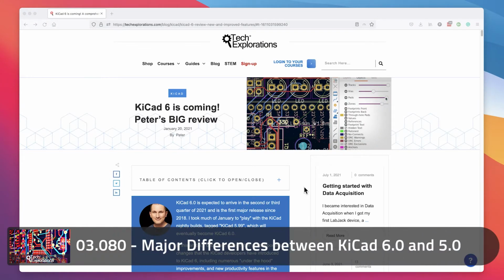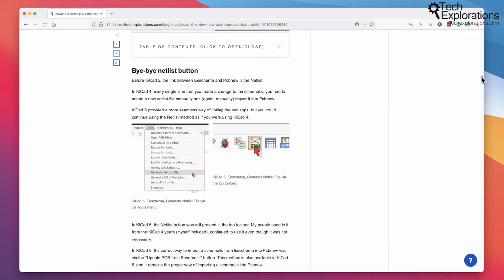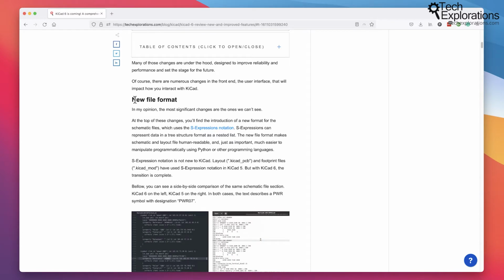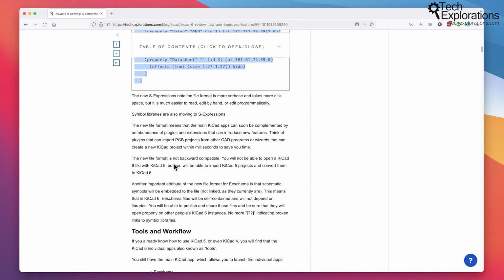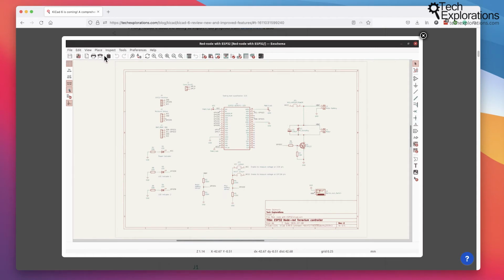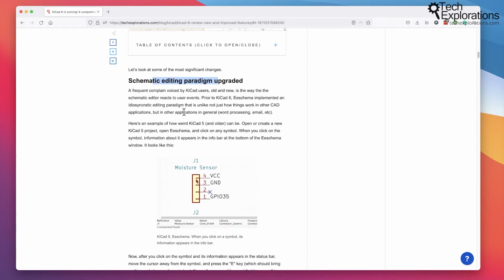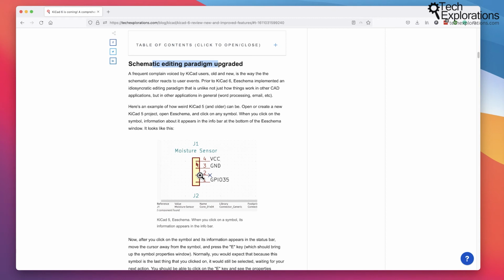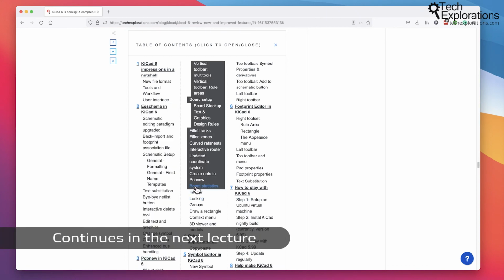Major Differences Between KiCad 6.0 And 5.0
KiCad 6 is a significant upgrade over KiCad 5. I'll highlight my top three most notable changes in KiCad 6 in this video.